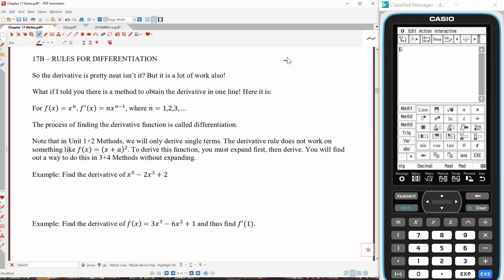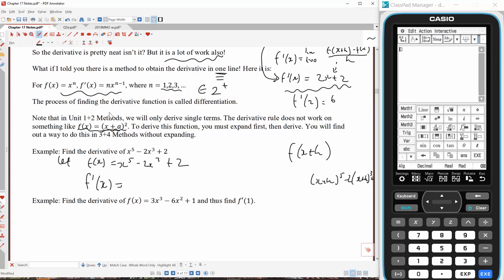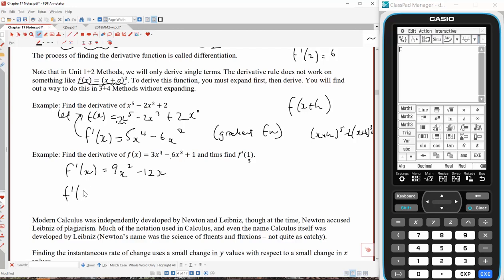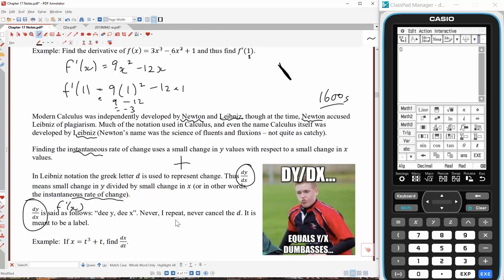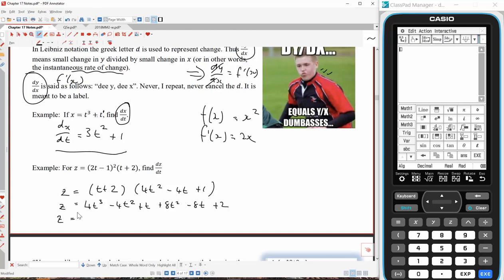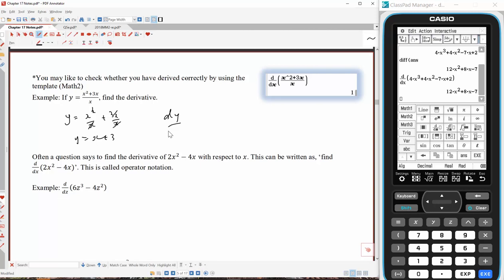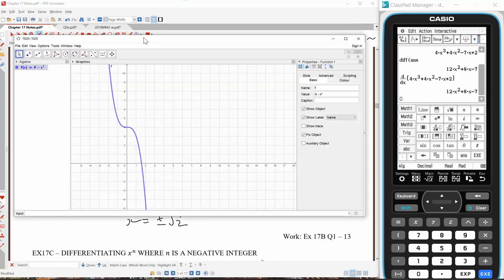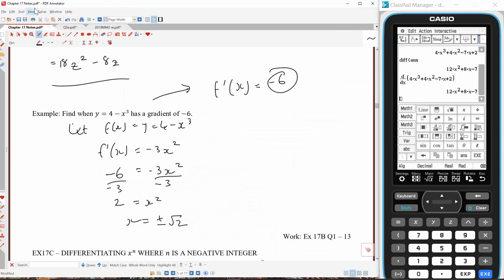Derivative By Rule